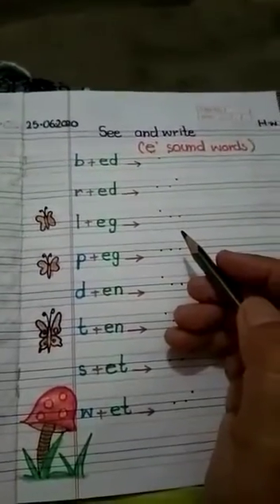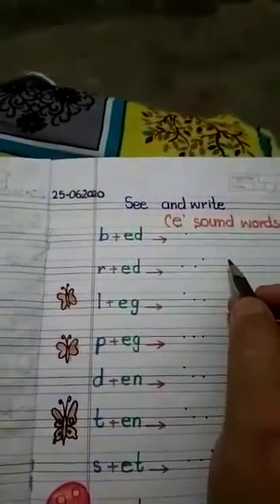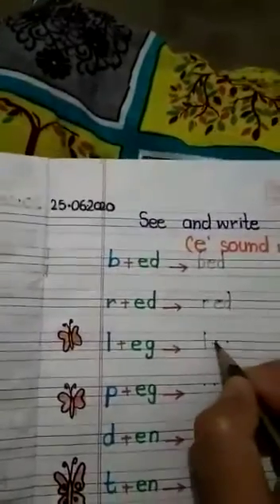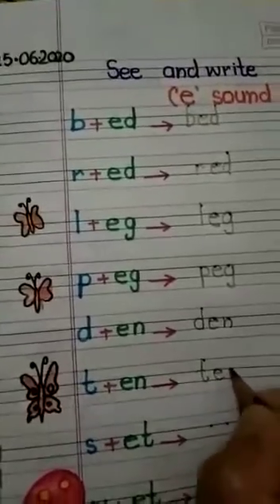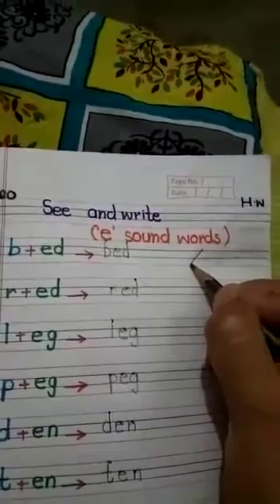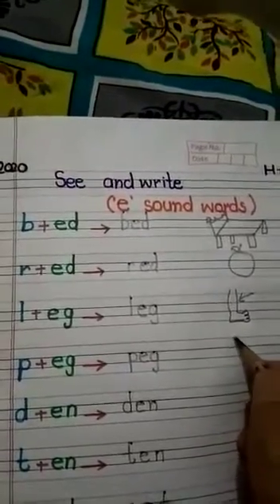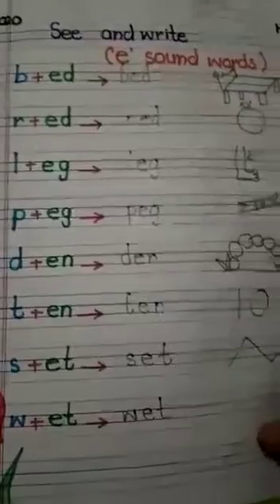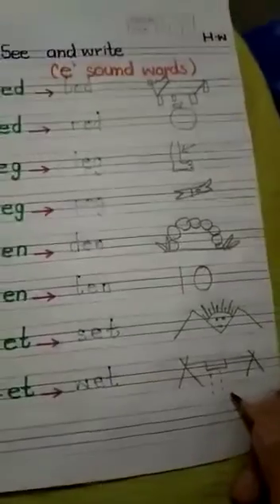CLASS:-LKG(English topic 'see and write')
BY:-MRS. NEENU SINGH